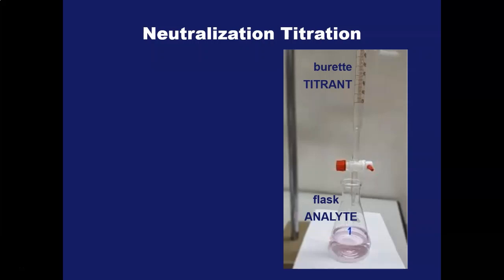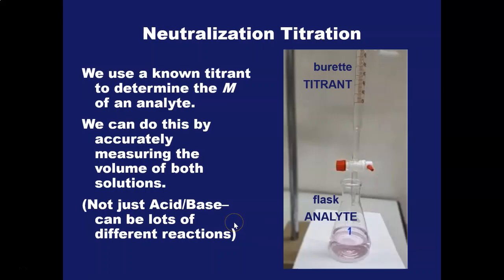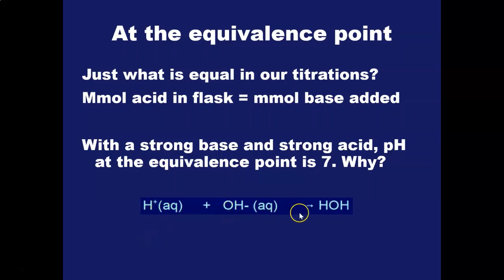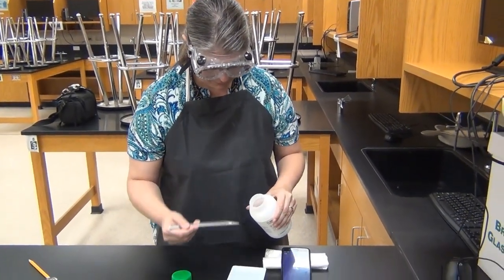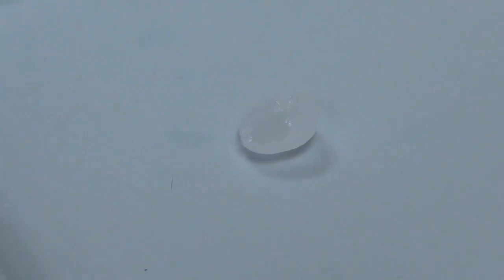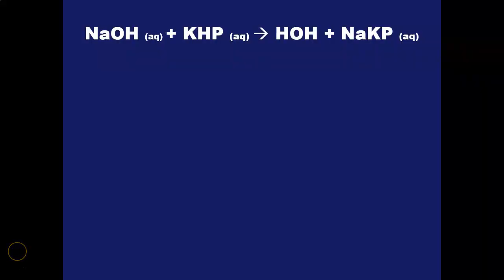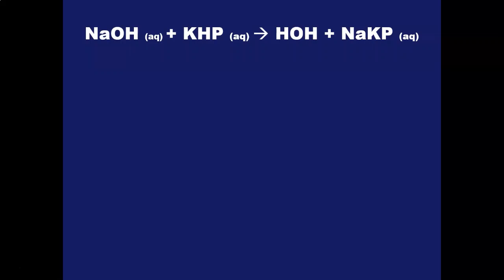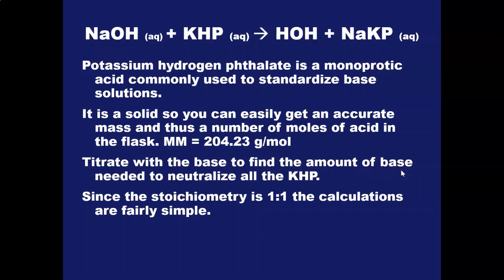Standardization of NaOH by Titration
Discusses the reasoning, set up, procedure, and calculations for standardizing NaOH titrant using solid KHP.